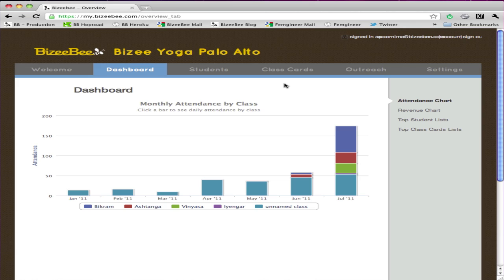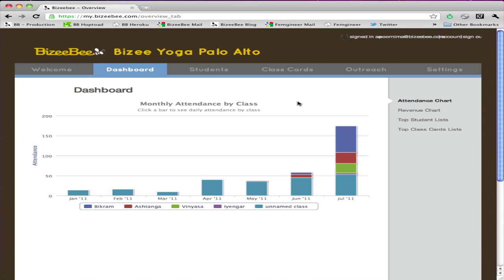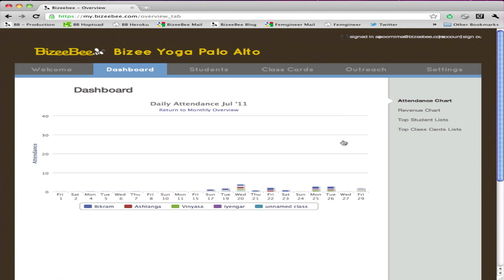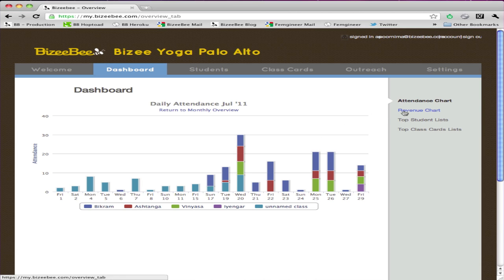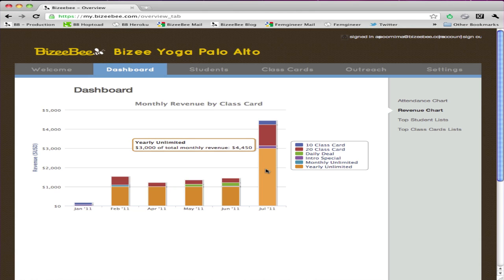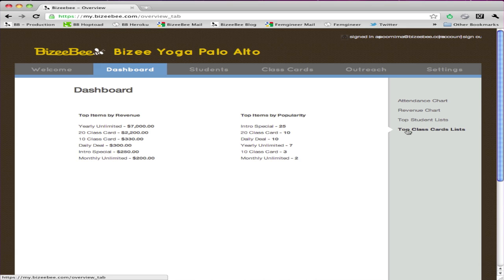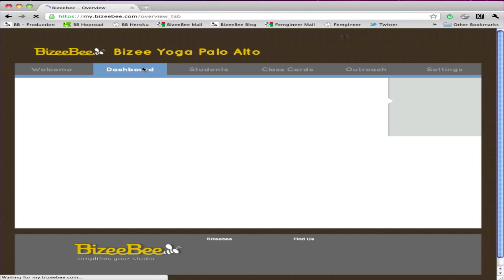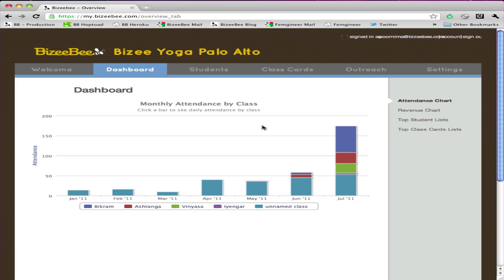Reporting Features in BizeeBee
In this tutorial Poornima shows you the reports that BizeeBee automatically creates for you to help you know how well your studio is doing.